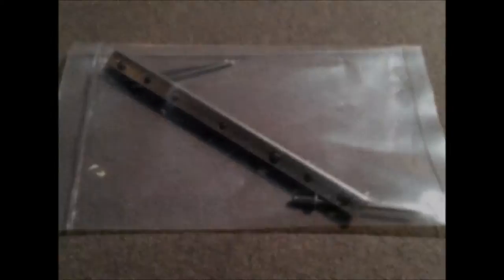Cowl Flap Hinge Fix by AntiSplatAero.com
AntiSplatAero.com - Cowl Flap Hinge Fix